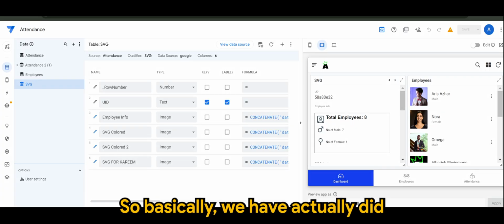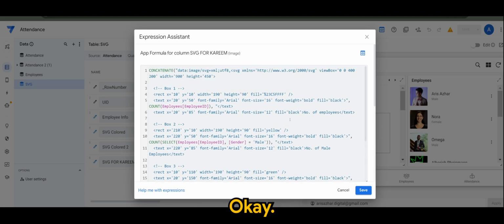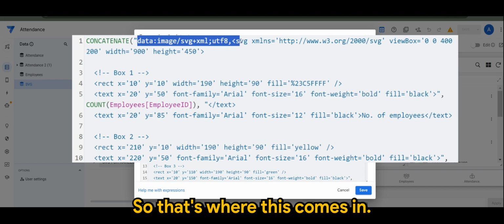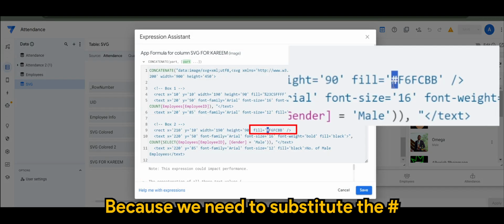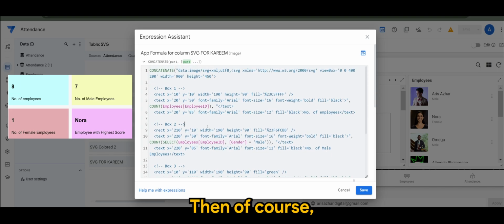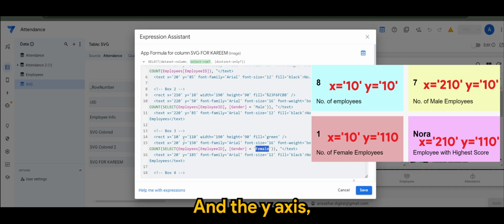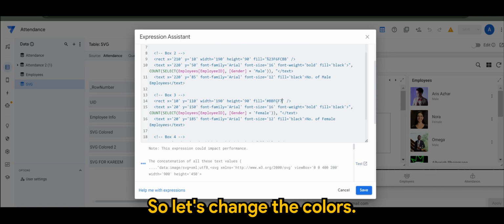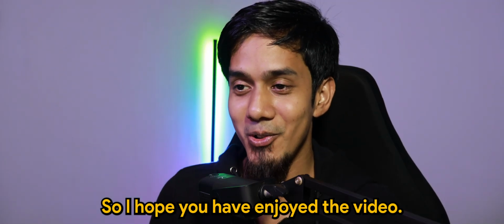Appsheet Episode 78: Crafting Multi-Box SVG Images in AppSheet: A Dynamic Visualization Guide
👋 Hi AppSheet Aficionados! It's Me again, your solo guide to all things AppSheet. In today's tutorial, I'll be walking you through the exciting process of creating multi-box SVG images in AppSheet. This is a fantastic way to present data visually within your apps. We'll dive into using SVG code to create colorful, informative boxes that dynamically display key data like employee counts, gender distribution, and top performers. This method is perfect for making your AppSheet apps more interactive and visually appealing. Let's code and customize together!

📌 What You'll Learn:

Basics of SVG image coding in AppSheet
Step-by-step guide to creating a multi-box SVG image
Dynamically displaying data like employee counts and scores
Customizing box colors and text for better visual impact
Practical tips for implementing SVG images in your AppSheet projects

Found this tutorial helpful? Your support means a lot and helps me bring more AppSheet content to you!